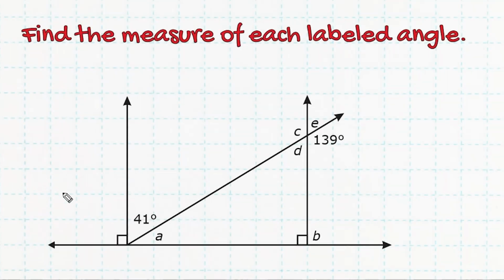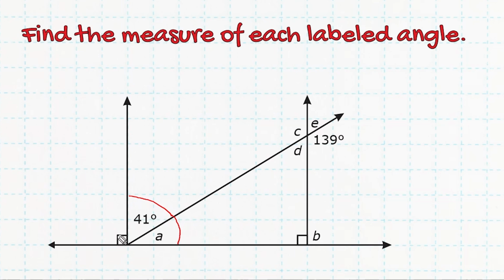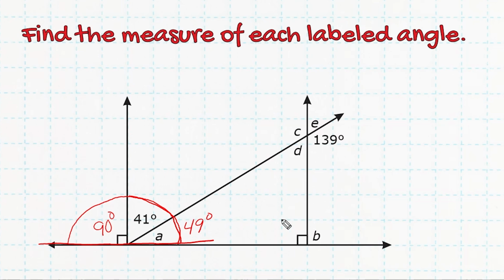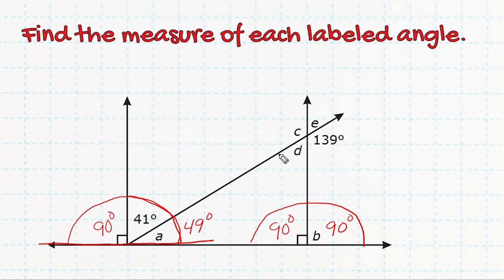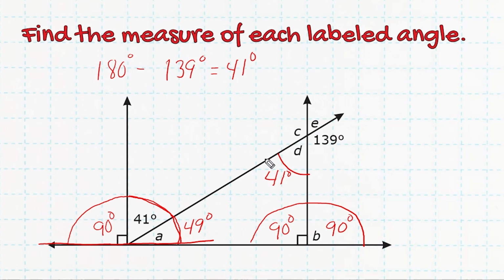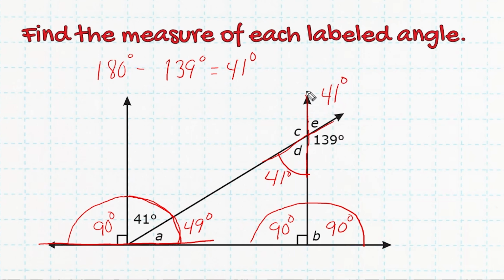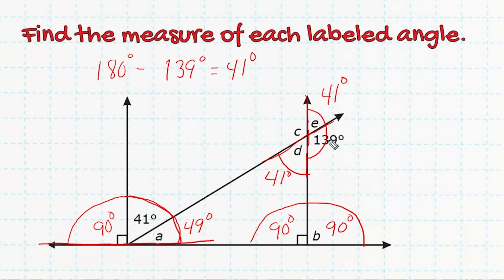Find Missing Angles Using Vertical, Complementary, and Supplementary Angles!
In this video, we'll find missing angle measures using key geometric rules.! We'll use:

✅ Vertical angles to find equal angle pairs
✅ Complementary and supplementary angles to calculate unknown values
✅ Interior angle sum of a triangle to complete our solution

There are ways to solve not shown in this video. Please leave a comment showing your strategy!